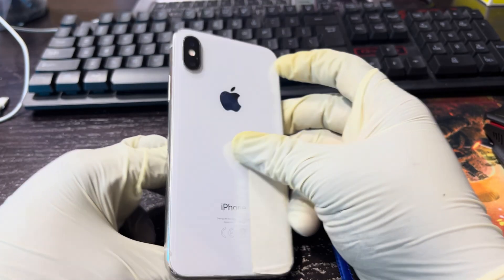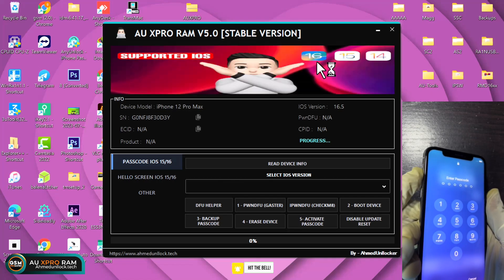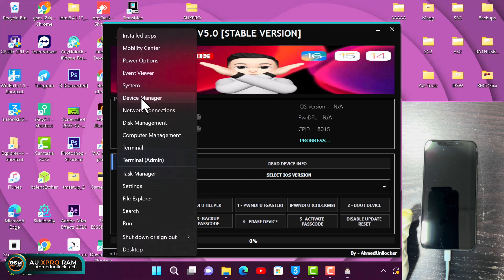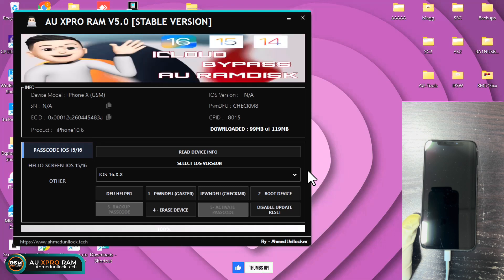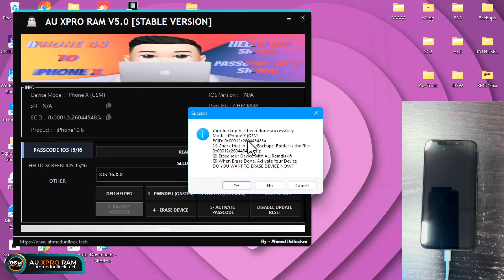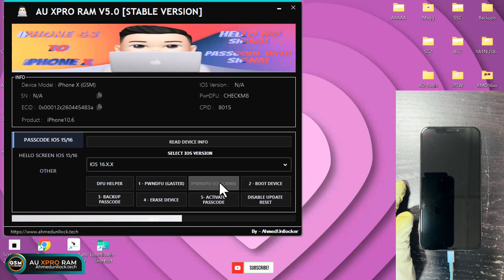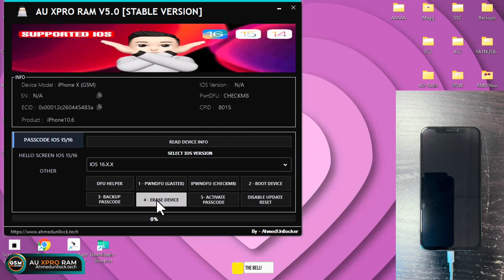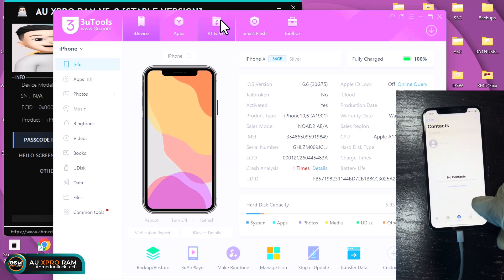NEW AU XPRO V.5 || The Ultimate Stable Ramdisk Tool || NO NEED JAILBREAK 1-CLICK iOS 16.7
🟢 REGISTER ECID Here :
        ❌ NOT FREE ❌